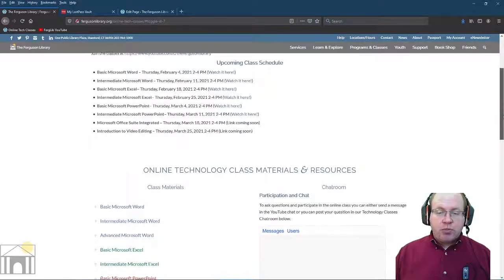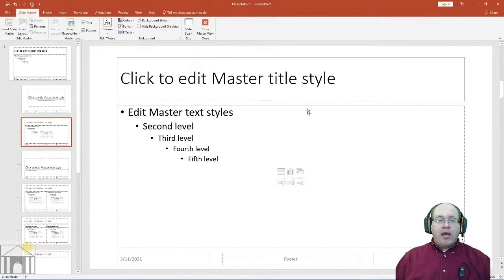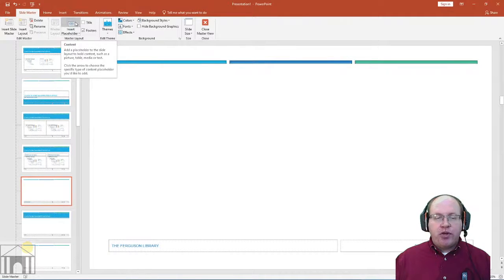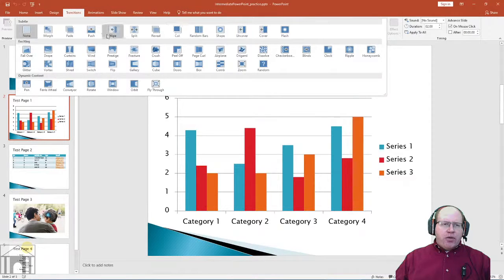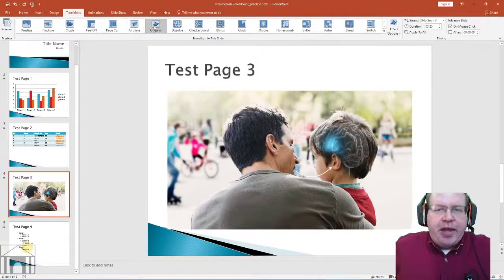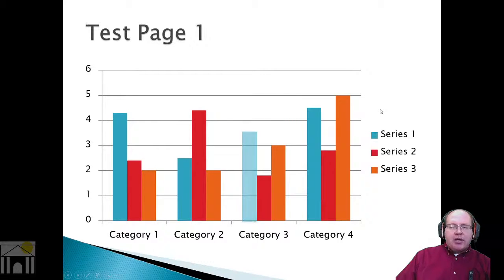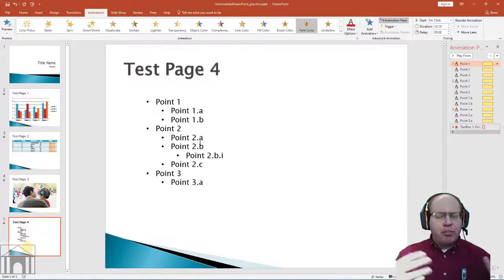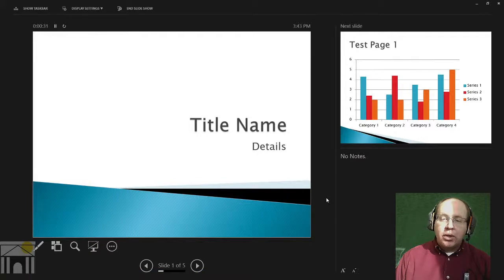Intermediate Microsoft PowerPoint with Frank Skornia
Take your PowerPoint to the next level with transitions and animations. The class will also look at creating Slide Masters and the ways that PowerPoint can help you present.